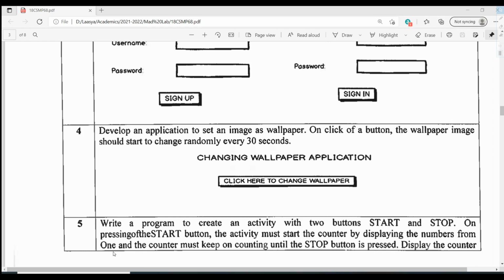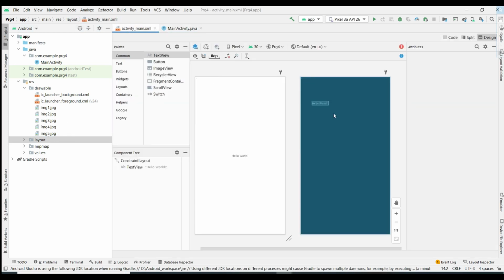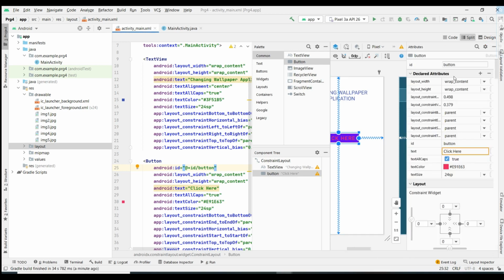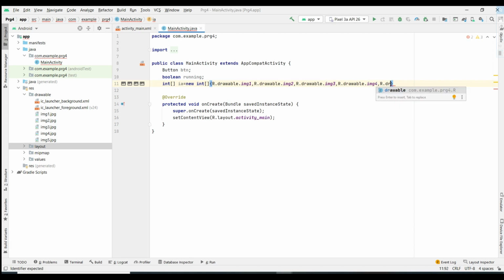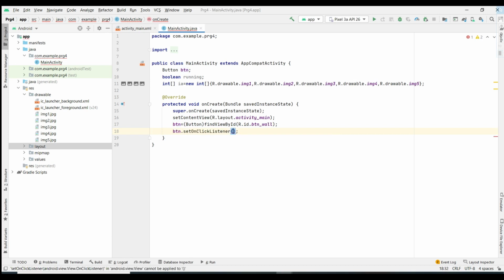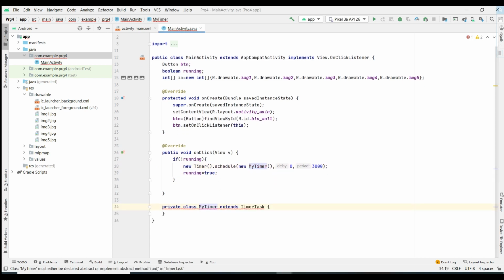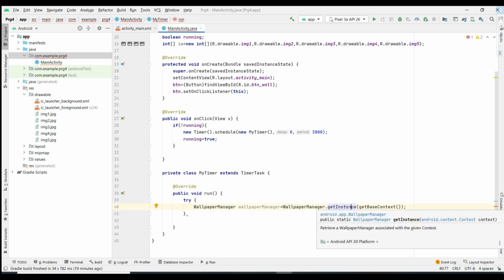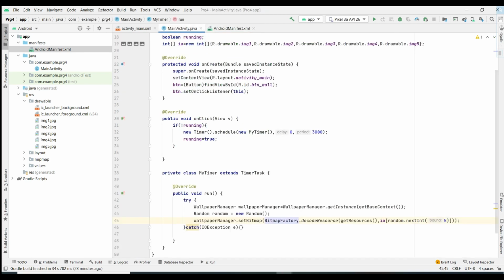Android Wallpaper Change || Android App Development || Android studio tutorial || VTU MAD Lab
Description

This video talks about implementation of wallpaper change activity.